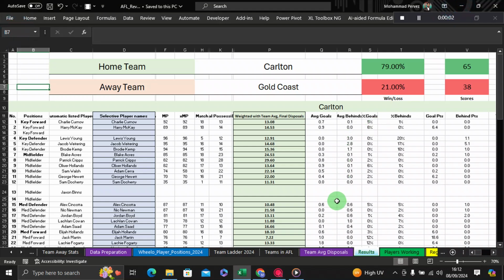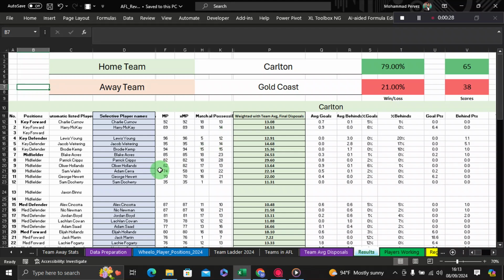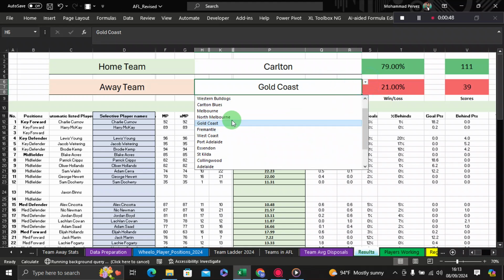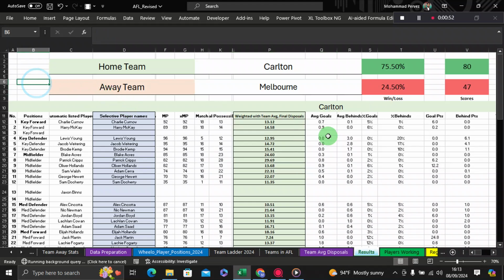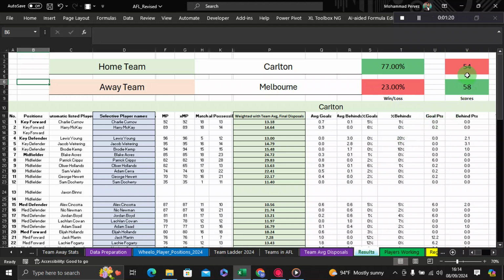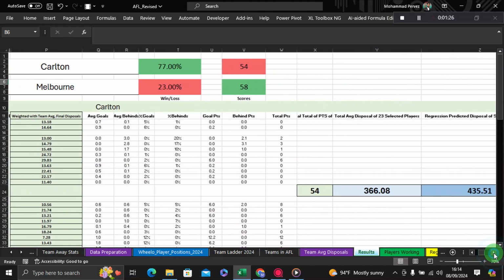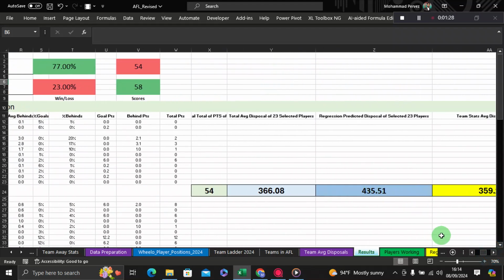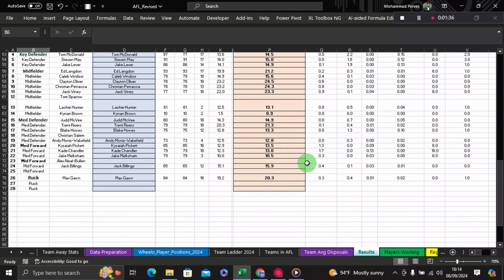Excel AFL Prediction Model Team Level (Venue-Based) & Player Props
A prediction model focused on team-level projections, estimating game win probabilities using offensive and defensive strength metrics, bullpen impact, and starting pitcher adjustments. The model loads daily schedules via API, converts win probabilities into fair American odds, and supports run total analysis. Player-level projections and prop edges are available as custom projects.

For Custom build models please

⚠️ This content is for educational and analytical purposes only.
Projections and calculated edges are not guarantees and should not be considered betting or financial advice.